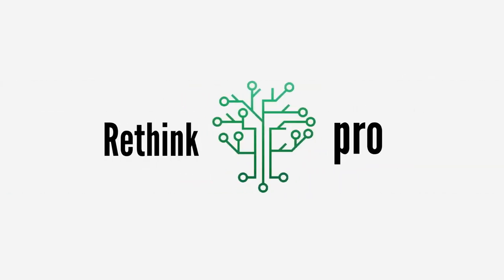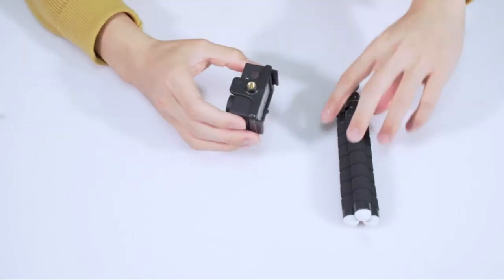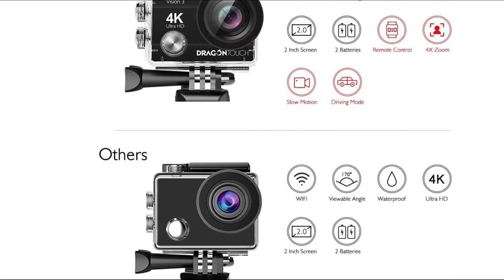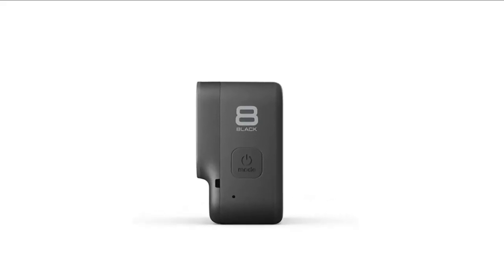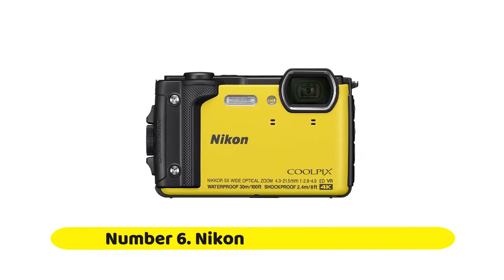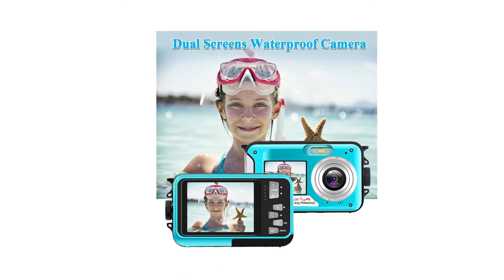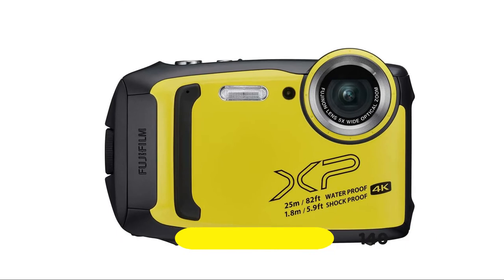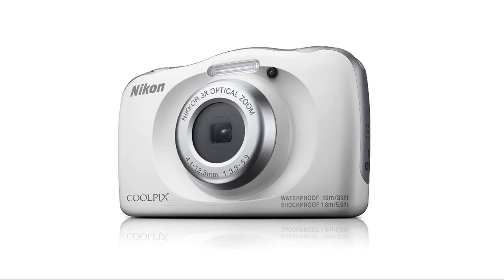Top 10 Best Underwater Video Cameras of [Latest 2021]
Best Underwater Video Cameras can help you capture more wonderful and real-life photos. this waterproof camera can help you to take amazing photo.
Latest Top 10 Best Underwater Video Cameras in 2021 :

01.  AKASO EK7000 4K30FPS Action Camera

02.  Dragon Touch 4K Action Camera

03.  PROGRACE Children Kids Camera

04.  GoPro HERO8 Black

05.  OLYMPUS Tough TG-6

06.  Nikon W300 Waterproof

07. YISENCE Waterproof Camera

08. Eyoyo Portable Underwater

09.  Fujifilm FinePix XP140

10.  Nikon Coolpix W150,

In this video we just point out Top 10 Best Underwater Video Cameras 2021. in 10th choice is the  Nikon Coolpix W150,, In 9th position is the Fujifilm FinePix XP140 , 8th position is the 8. Eyoyo Portable Underwater, 7th choice is the YISENCE Waterproof Camera, 6th choice is the 6. Nikon W300 Waterproof , 5th choice is the OLYMPUS Tough TG-6,
4th choice is the GoPro HERO8 Black, 3rd choice is the PROGRACE Children Kids Camera, 2nd choice is the Dragon Touch 4K Action Camera, 1st choice is the AKASO EK7000 4K30FPS Action Camera. Please note that, those are our personal research. have many more best items in the market. for the best overall we expect you liked it.